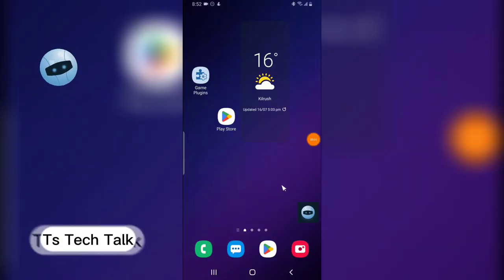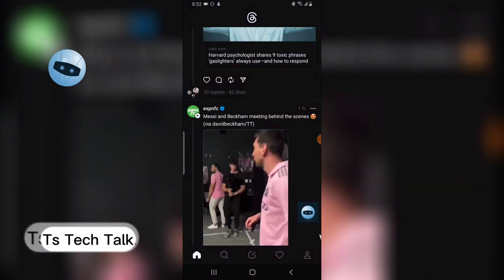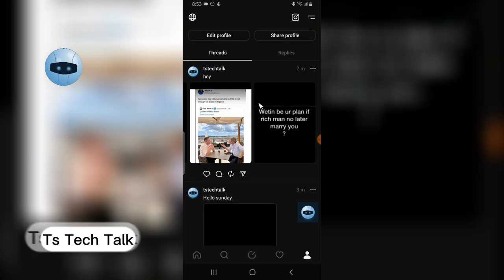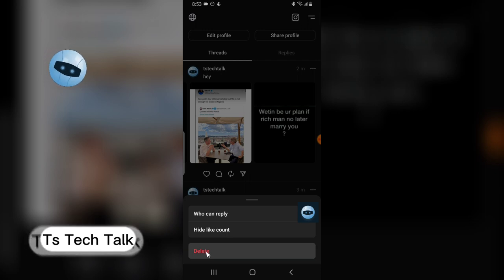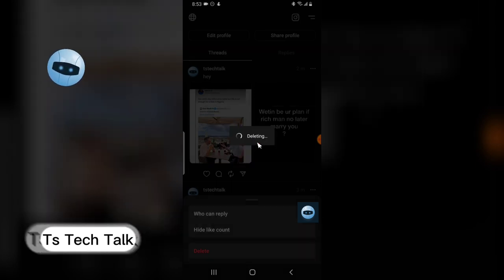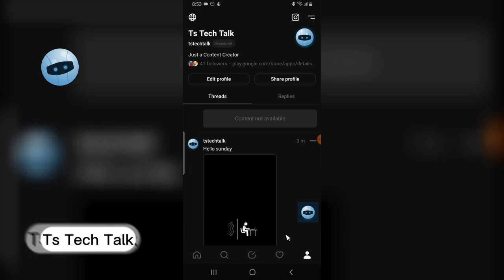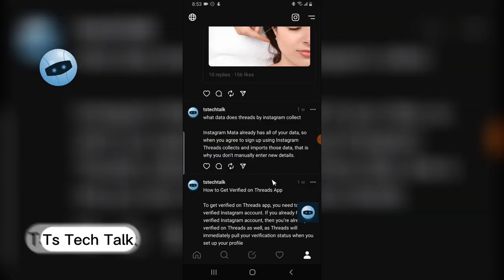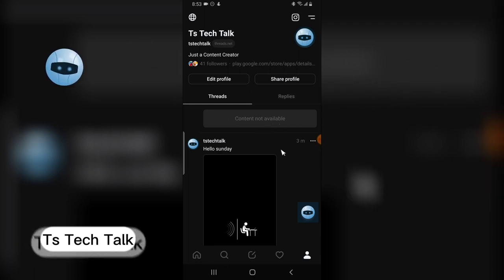How To Delete a Post On Threads App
Watch How To Delete a Post On Threads App, after posting on Threads app you decides To Delete the post this is just all you need to do in order to delete a post from your Threads Account.